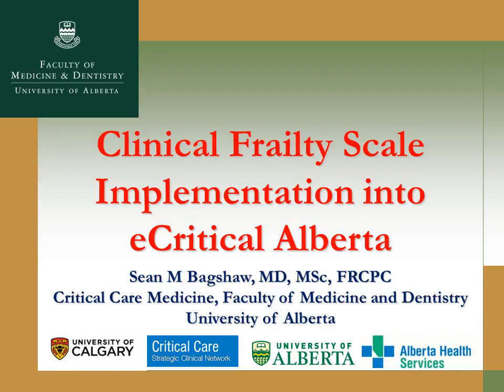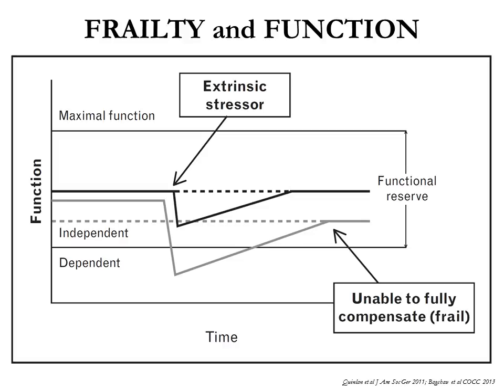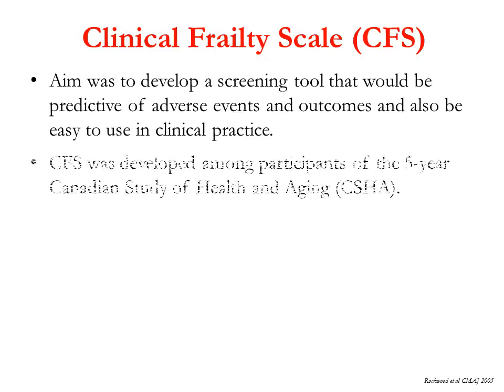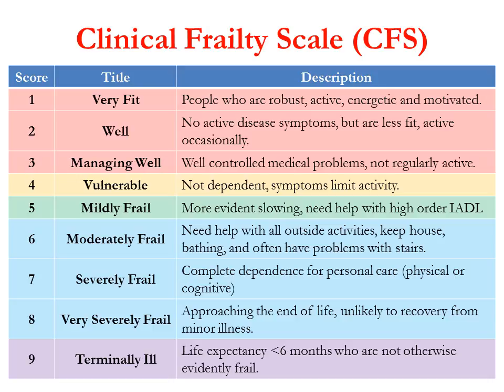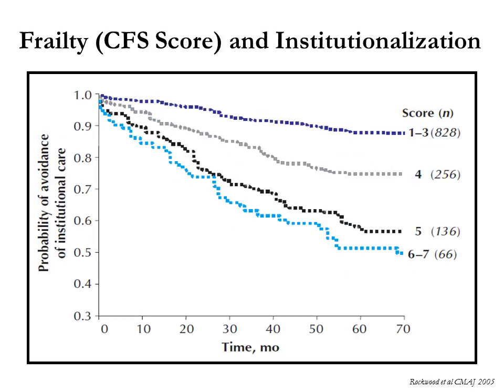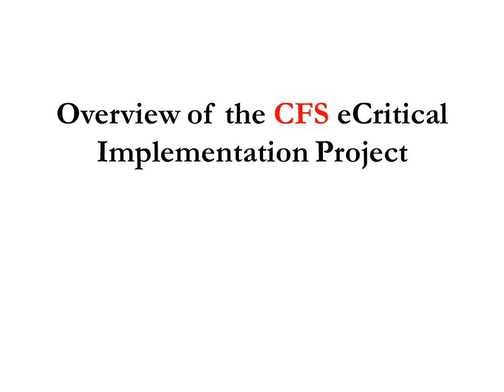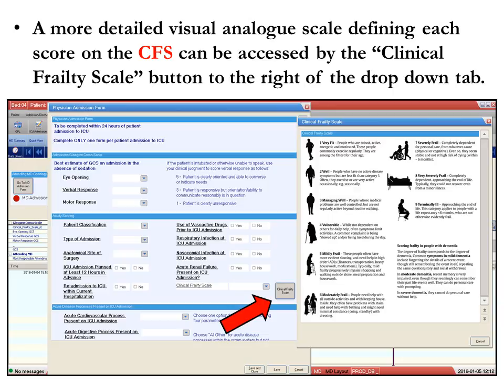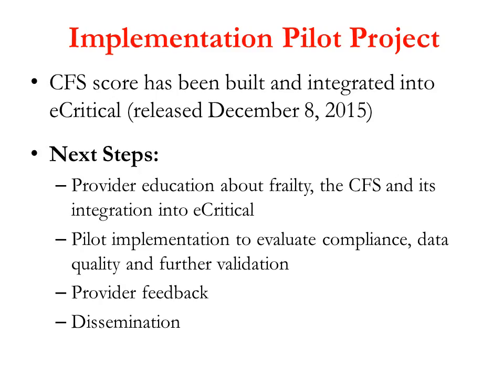Clinical Frailty Scale Implementation into eCritical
A description of frailty, the Clinical Frailty Scale (CFS) and implementation of the CFS into eCritical